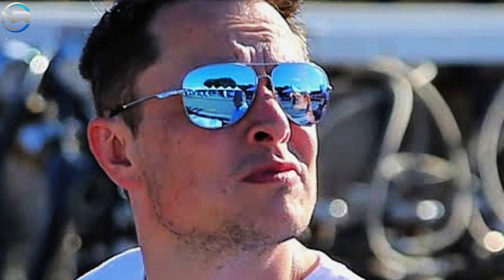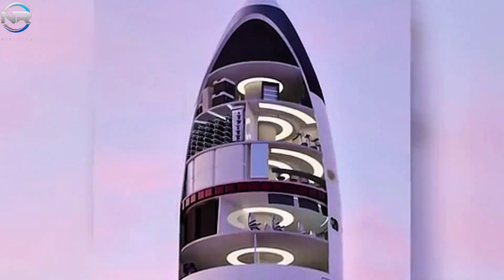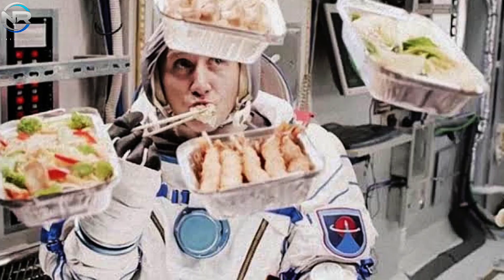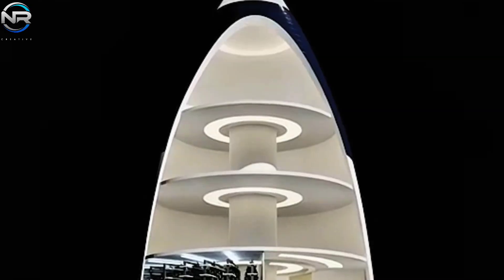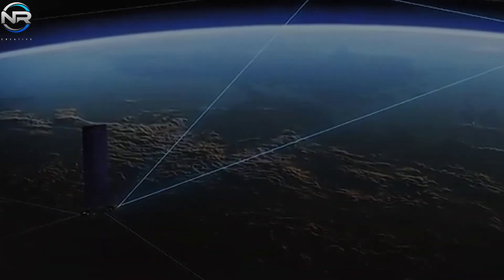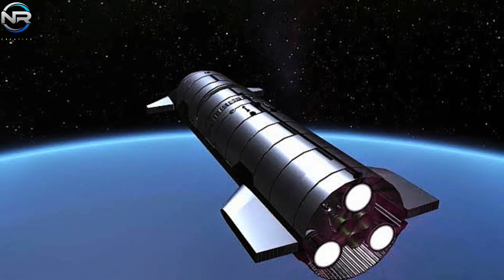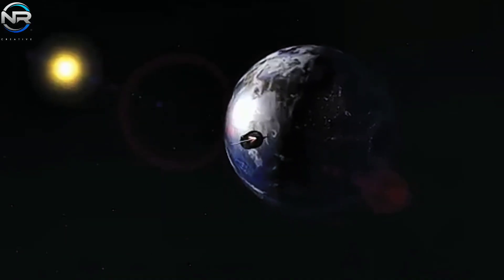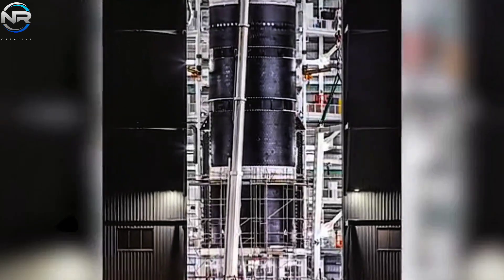SpaceX Makes Starship Interior Design Changes An Amazing Innovation That Changes the Future!"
Elon Musk’s statements regarding the upcoming Mars mission are arguably the most compelling, pointing to the possibility of human travel to Mars in the near future. In anticipation of that momentous expedition, one of the most important components has come to the fore. Space will be our home for the duration of the journey. SpaceX recently revealed exciting new insights into the Starship’s interior design, highlighting revolutionary improvements never before seen. Just how incredible is the new Starship’s interior. Let’s dive deeper, on today’s episode of NR STUDIO. After a long stretch of more than two years and the completion of eight Star-Shift test flights, SpaceX has achieved significant milestones. Most notably, the triumphant propulsion landing using a mechazilla arm stands out as one of the most complex recovery maneuvers ever attempted in aerospace history. In contemplating the future, SpaceX has set even more ambitious aspirations. The upcoming series of flights will focus on the deployment of payloads and the landing of the Starship upper stage, thereby laying the foundation for prospective interplanetary endeavors, with a particular emphasis on missions to Mars. As usual, Musk has articulated an aspirational view of the future. He suggests that an unmanned mission to Mars could be possible by the end of next year, with the next crewed mission anticipated to occur between 2029 and 2031. But we don’t have to suspend our imaginations until then to envision the extraordinary nature of such a mission. The concept of traveling to another planet while simultaneously living in a meticulously designed spacecraft that prioritizes comfort, functionality, and sustainability is truly remarkable. Over the years, many concepts for the interior of Starship have been proposed. Of the various designs considered, the six-story modular concept has garnered the most support. Its adaptability, efficient use of space, and alignment with Starship’s substantial capacity make it a model for carrying many people on any given mission. Let’s take a closer look at the potential realities of life aboard such a spacecraft. We’ll start with the first floor, closest to the dome that houses Starship’s fuel tanks. This space would serve primarily as a cargo compartment, housing critical equipment such as rovers, scientific payloads, life-support systems, spare components, and critical resources, including water and food. It’s likely that this floor will house the energy and environmental control system, which oversees power and water flow throughout the spacecraft.